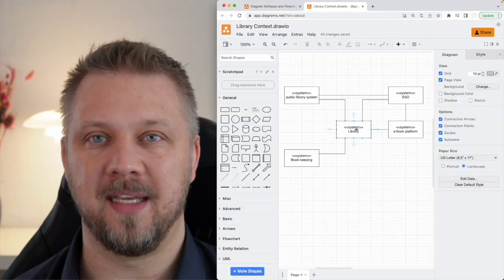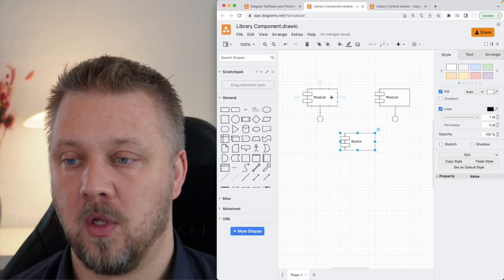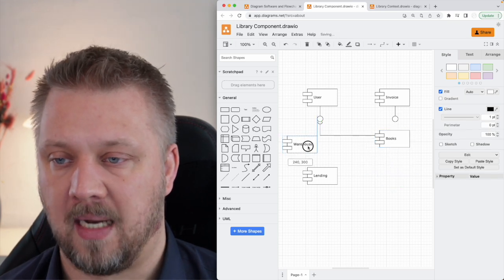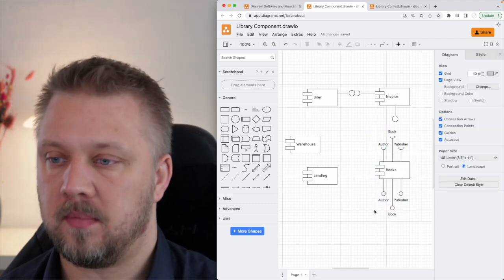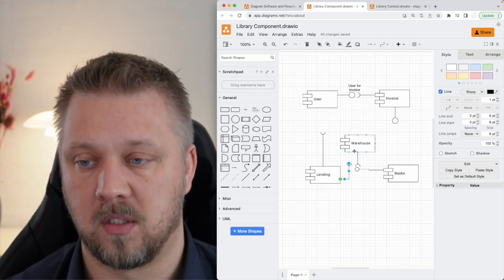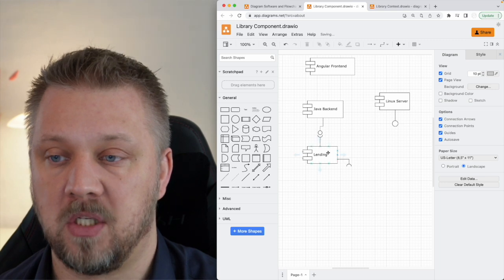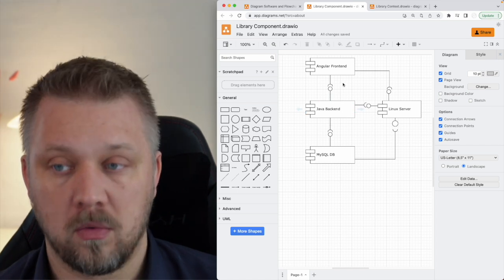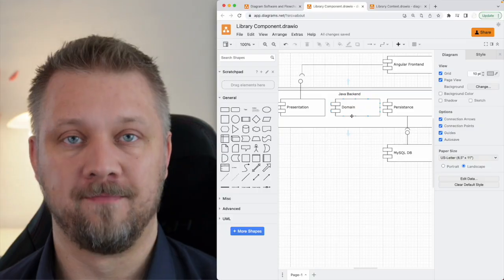Component Diagram: How to Design and Document Your Software Architecture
In this video, you will learn how to create a component diagram, a diagram that shows the high-level structure and organization of your software system. You will learn how to model components, interfaces, ports, connectors, dependencies, and stereotypes. You will also learn how to use component diagrams for various purposes such as modularization, reusability, deployment, and testing.